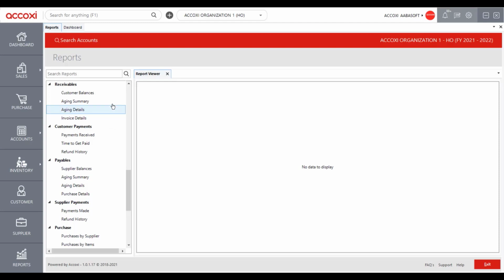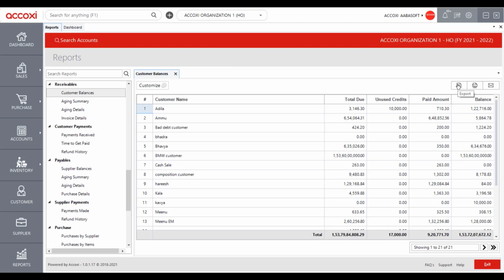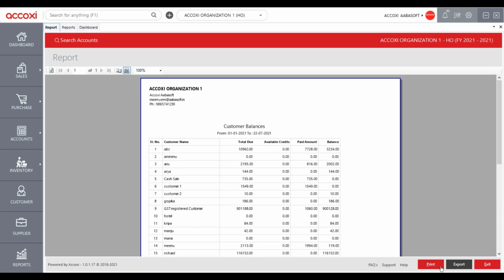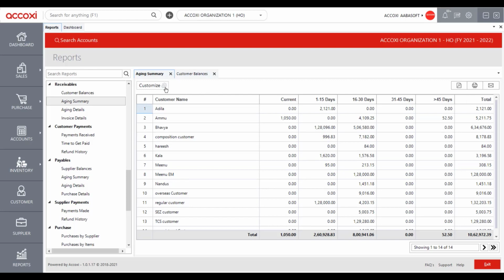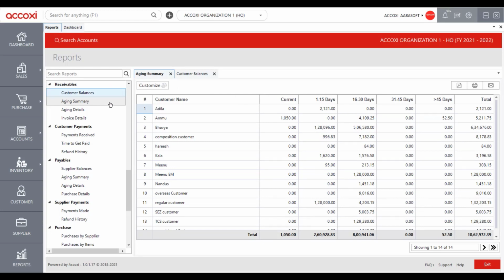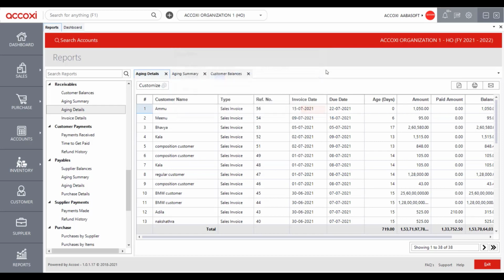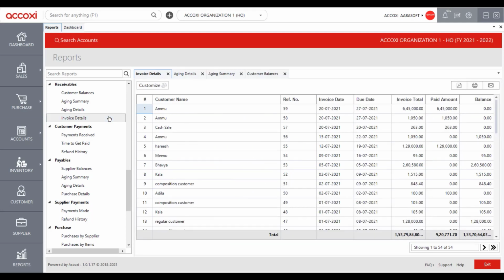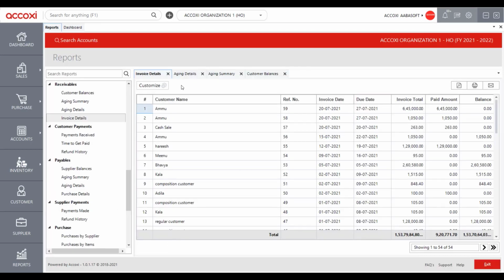How to Run Receivables Report in Accoxi? (English) | Accounting Software for Invoice Management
An accounts receivable aging report lists unpaid customer invoices and unused credit memos based on date ranges. The aging report is the primary tool to determine which invoices are overdue for payment.

Accoxi is a leading accounting software for invoice management.  It provides the Aging Details and aging summary of Receivables. Receivable aging details are a periodic report that categorizes the company’s accounts receivables according to the length of time an invoice has been outstanding. It is used as a gauge to determine the financial health of a company’s customers. The receivable aging summary report shows the number of overdue dates and amount of the receivables from a particular customer.

Accoxi provides the Customer balance list report , customers who owe your firm payment, how much they owe, and how long it has been since they were sent an invoice for payment. This report helps to learn how quickly customers historically make their payments.

The invoice details report in Accoxi gives you a detailed overview of all Invoices you have created in a given period which shows a detailed list of sales invoices created in the firm and along with invoice date, due date, amount details, etc.
Know more about:

Receivables Aging Details Report In Accoxi Receivables aging summary Report Customer Balances Report How to generate Receivables Invoice Detail Report